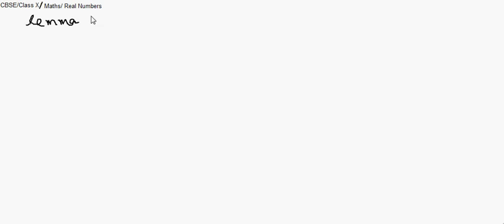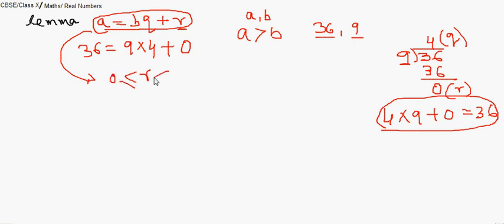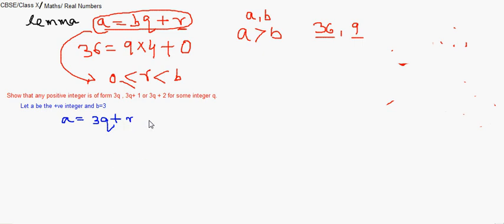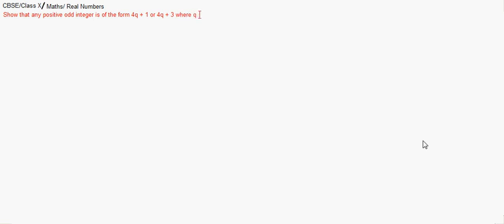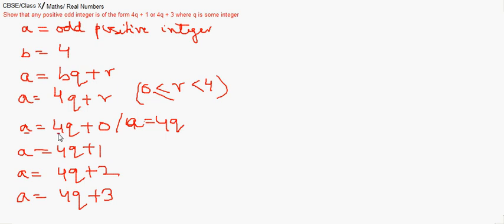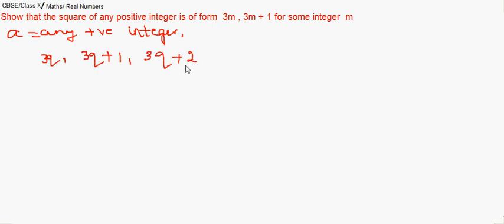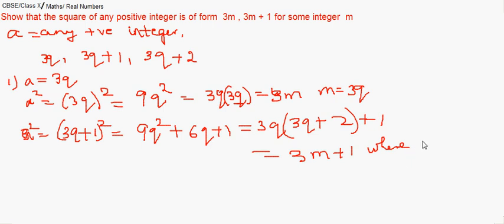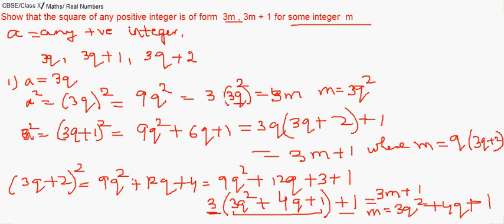eTuitions CBSE Class X Real numbers 1